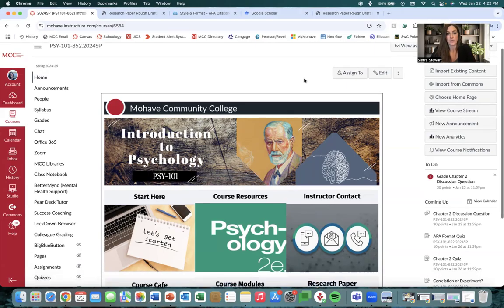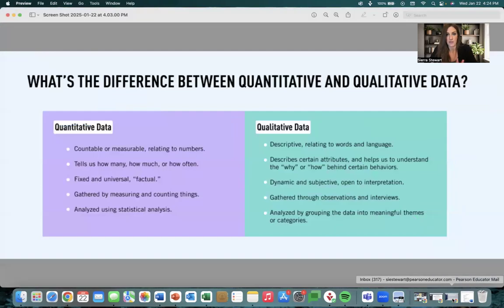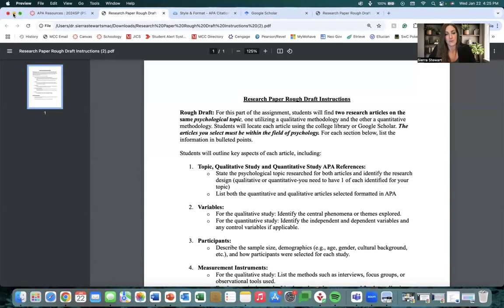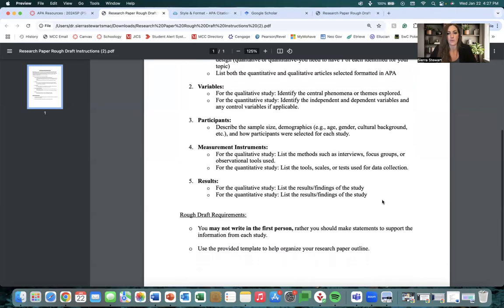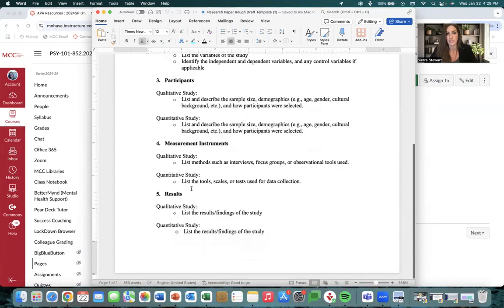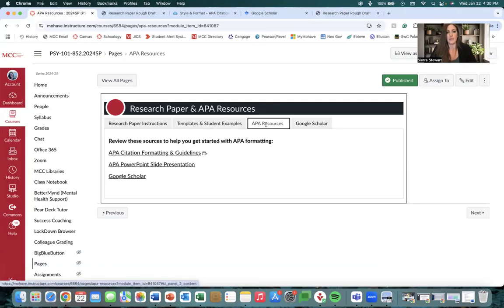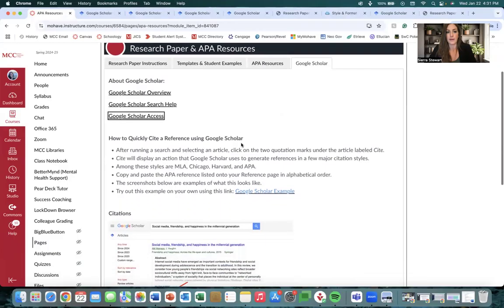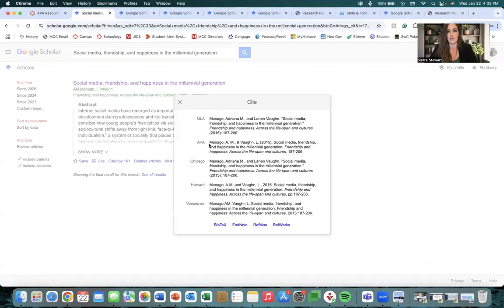PSY101 Rough Draft Video Instructions